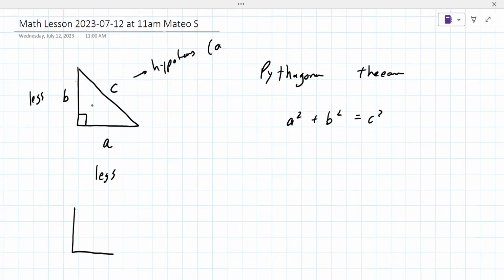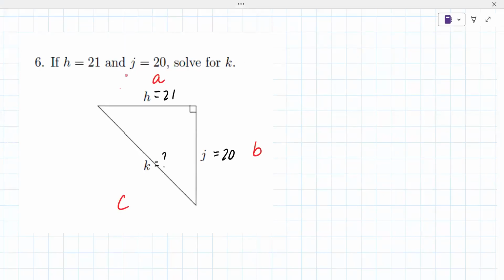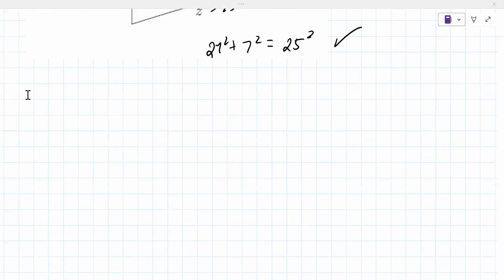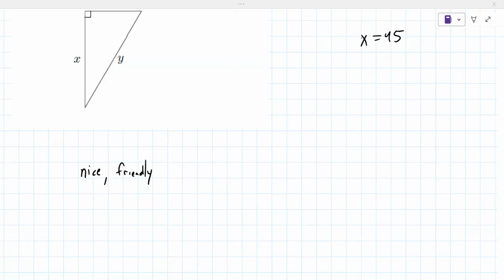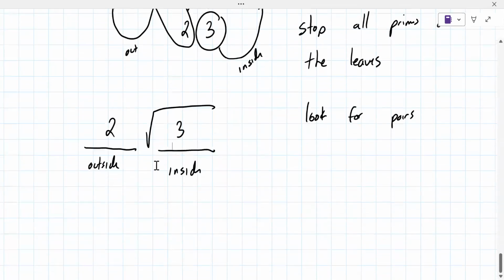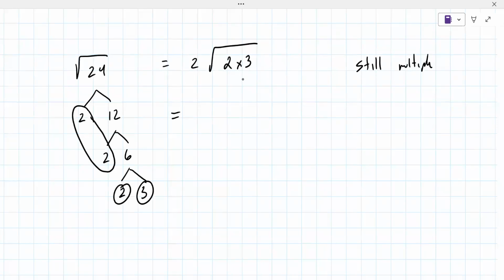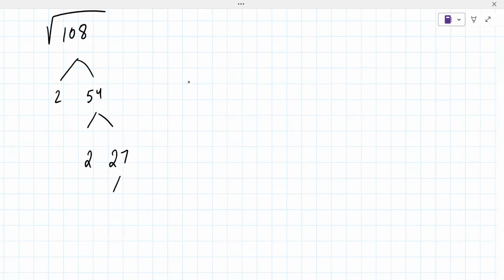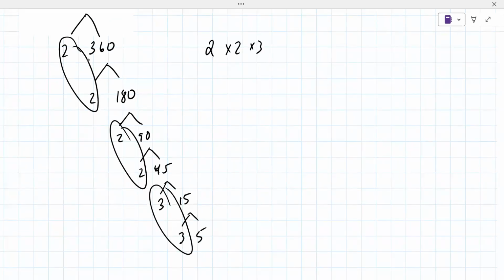High School Geometry Lesson [2023-07-12 at 11am MST Mateo S]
This lesson covered topics in Geometry including the Pythagorean Theorem and reducing roots.